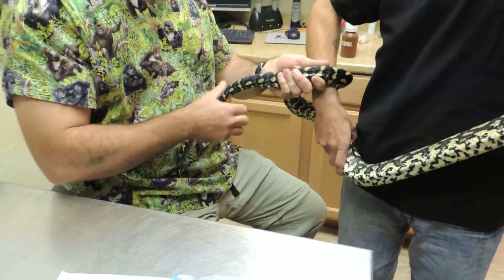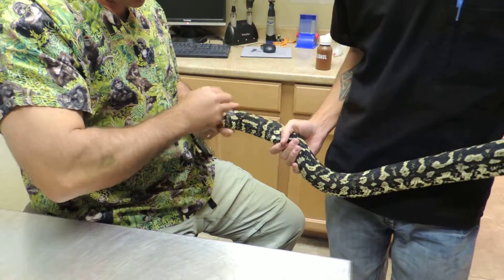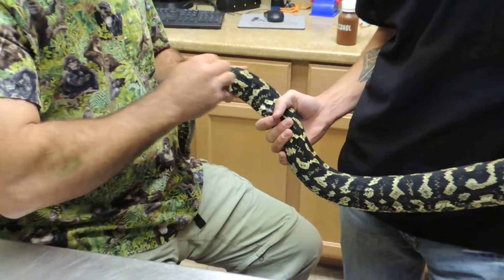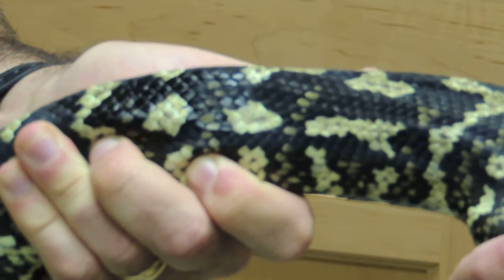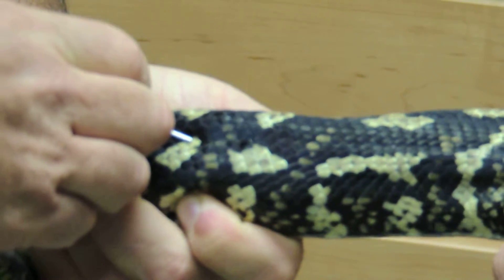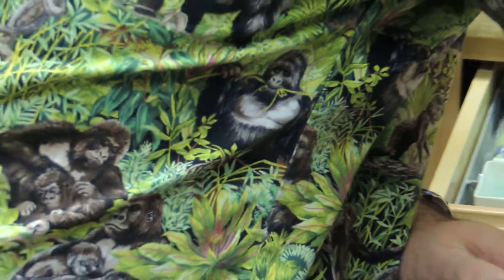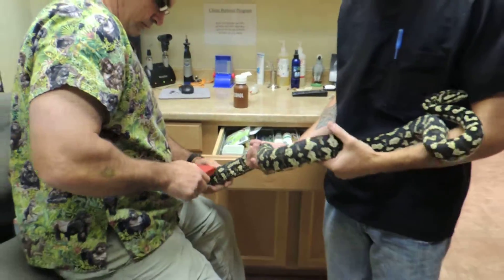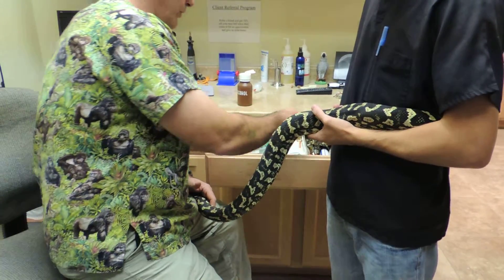Microchipping procedure on a Carpet Python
Dr. Driggers microchipping the Python with our brand new smaller ID chip from Microchipidsolutions.com